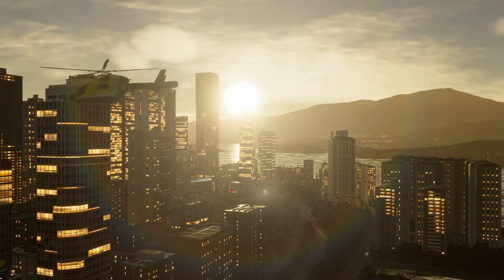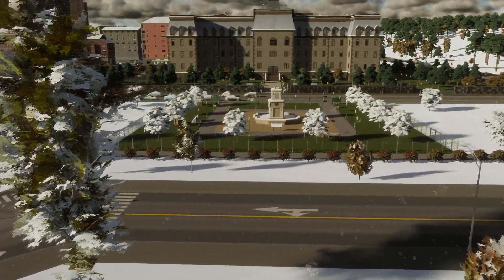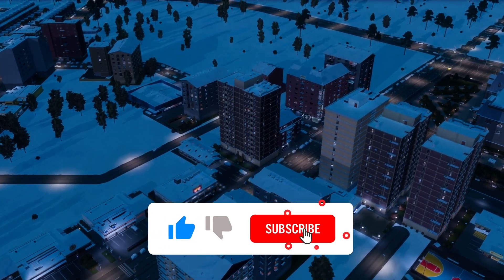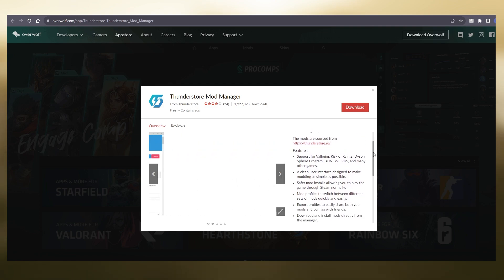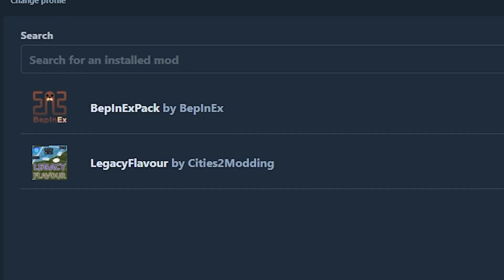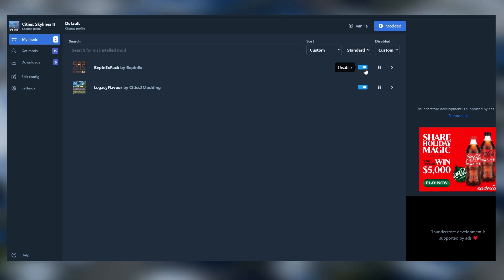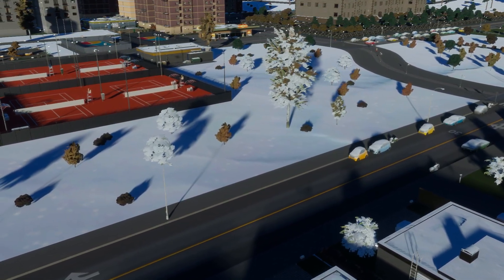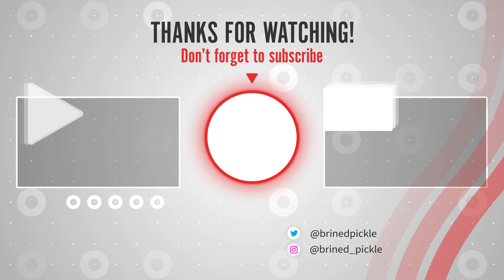The EASY Way to Mod Cities Skylines 2 NOW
If you've felt like Cities Skylines 2 is a bit lacking and don't want to wait until Colossal Order sorts out the game and brings us official mods?! Well, have no fear, today I'll show you a quick and ridiculously simple way to add mods to your city RIGHT NOW.